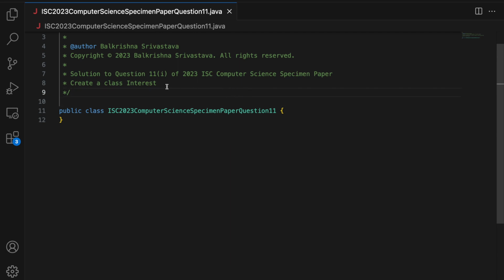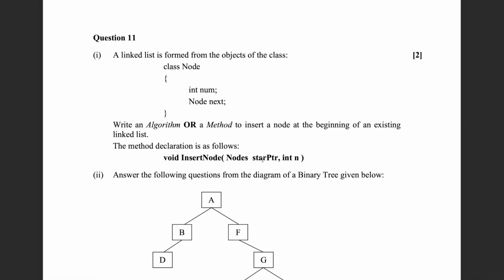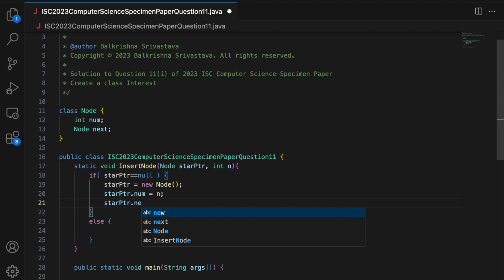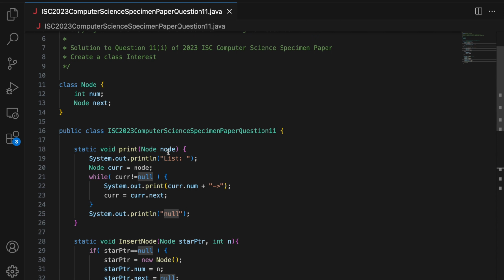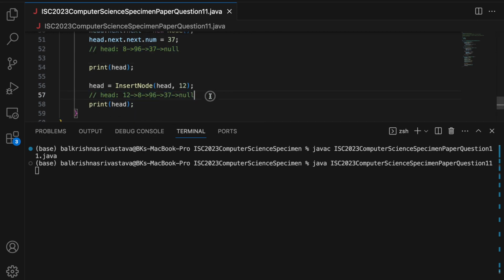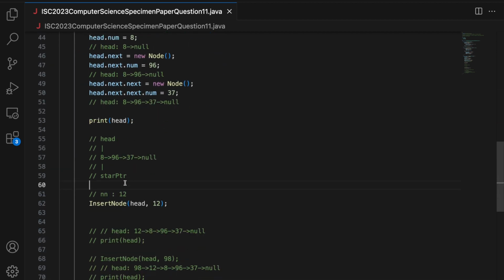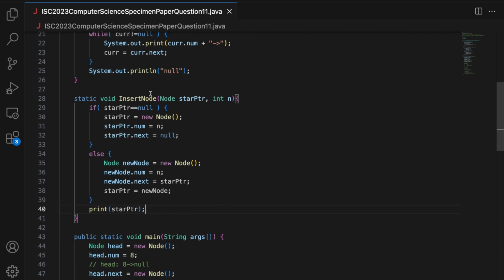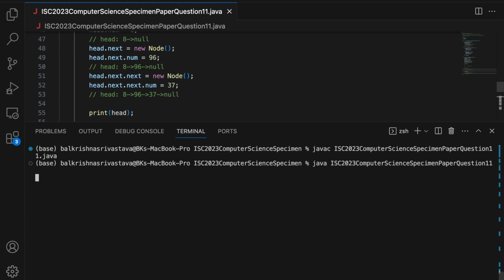ISC Class 12 Computer Science 2023 Theory Specimen | Q11(i) - Add Node to Front of Linked List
ISC Class 12 Computer Science 2023 Theory Specimen | Q11(i) - Add Node to Front of Linked List | Java Program | Step-by-Step solution

In this video, we solve *ISC Class 12 Computer Science 2023 Theory Specimen Question 11(i)* , which requires writing a Java program to *add a new node to the front of a linked list* . This problem focuses on the *Linked List Data Structure* and tests your understanding of how to manipulate nodes in Java. The solution is explained step-by-step to help you understand linked list operations clearly.

- How to define a linked list in Java
- Creating a *Node* class with data and next pointer
- Adding a new node at the beginning of a linked list
- Step-by-step explanation of pointer manipulation
- Solving ISC specimen paper linked list questions

*Prerequisites:*
- Basic knowledge of Java classes and objects
- Understanding of pointers/references in Java
- Familiarity with linked list concepts

- ISC Class 12 Computer Science students preparing for theory exams
- Students practicing specimen paper solutions
- Beginners learning linked list implementation in Java
- Anyone revising data structures for ISC board exams